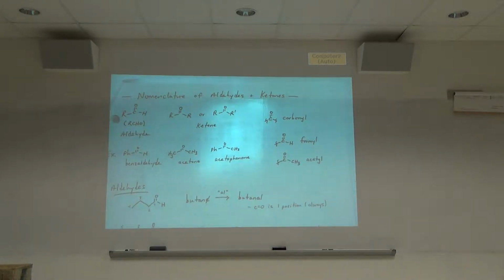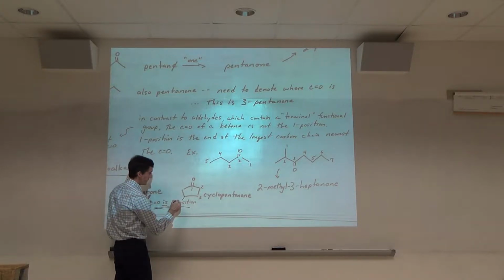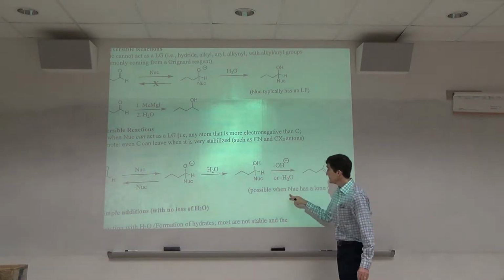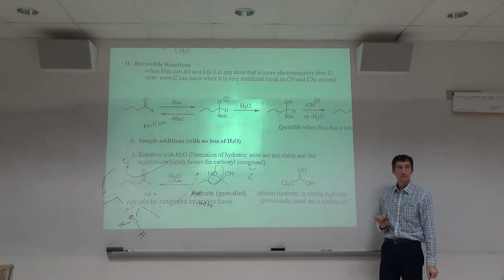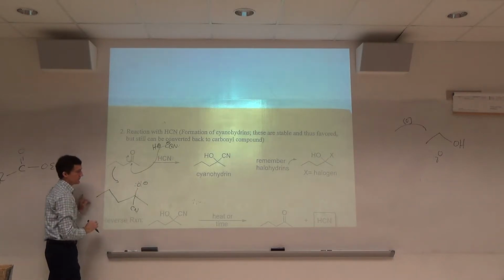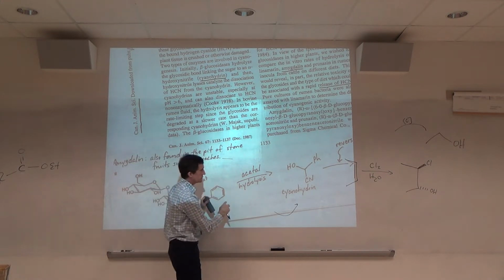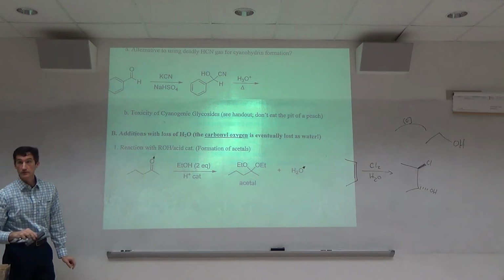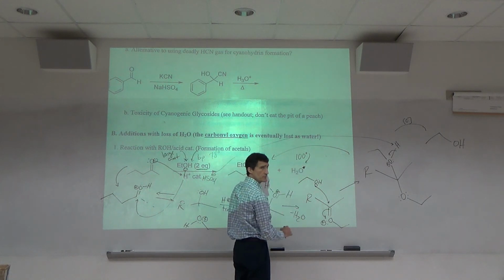Organic II_1stAld/KetoneLecture_March27,2015